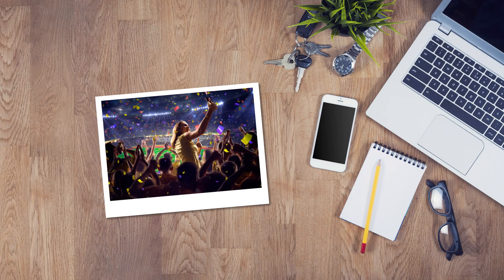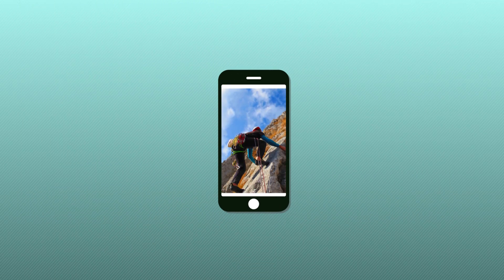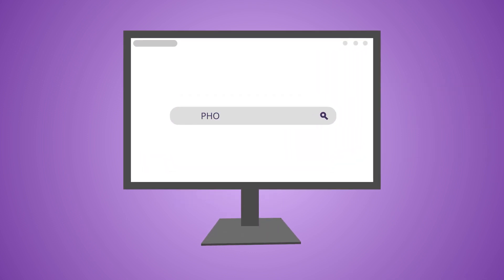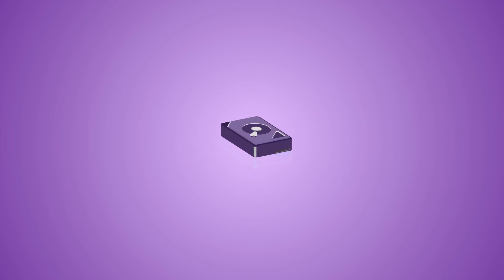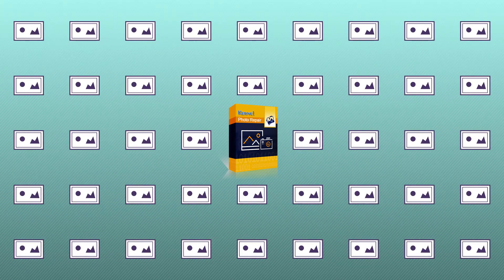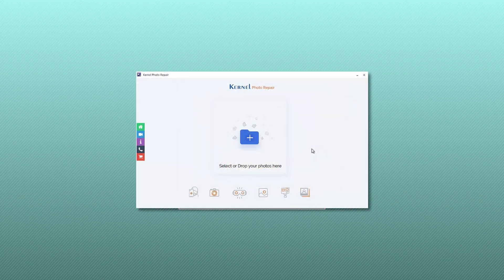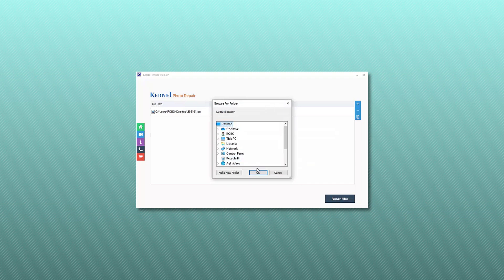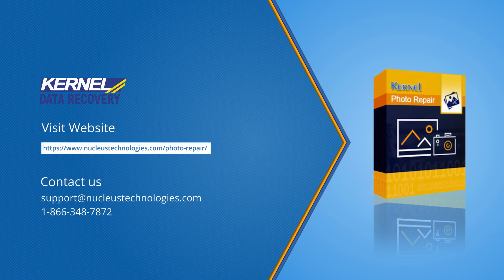Repair Corrupt JPEG, JPG, PNG, BMP, GIF, RIFF Files in Quick Manner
𝐊𝐞𝐫𝐧𝐞𝐥 𝐏𝐡𝐨𝐭𝐨 𝐑𝐞𝐩𝐚𝐢𝐫
Lost precious photos to corruption? Lucky for you, there's a way to get them back. In this video, we'll give the step-by-step tutorial of Kernel Photo Repair- the perfect solution for effortless recovery. Due to the absence of any proper repair method for the corrupt photos from various platforms, Kernel Photo Repair works as a boon. It can repair and recover all the photos taken in smartphones, DSLR, digital camera, etc. All the major formats like PNG, JPG, GIF, JPEG, BMP, TIFF, GIFF, PCX, MPG, and MPEG are repairable with this software.

𝐖𝐡𝐚𝐭 𝐲𝐨𝐮'𝐥𝐥 𝐬𝐞𝐞 𝐢𝐧 𝐭𝐡𝐢𝐬 𝐯𝐢𝐝𝐞𝐨 𝐭𝐮𝐭𝐨𝐫𝐢𝐚𝐥:
00:00 𝐈𝐧𝐭𝐫𝐨𝐝𝐮𝐜𝐭𝐢𝐨𝐧
00:28 What are corrupt photos?
00:58 Why is Kernel Photo Repair the better option
1:52 Detailed walkthrough of Kernel Photo Repair

𝐓𝐡𝐚𝐧𝐤 𝐲𝐨𝐮 𝐟𝐨𝐫 𝐣𝐨𝐢𝐧𝐢𝐧𝐠 𝐮𝐬. 𝐃𝐨 𝐥𝐞𝐚𝐯𝐞 𝐜𝐨𝐦𝐦𝐞𝐧𝐭𝐬 𝐚𝐬 𝐟𝐞𝐞𝐝𝐛𝐚𝐜𝐤 𝐟𝐨𝐫 𝐮𝐬! 𝐈𝐭 𝐡𝐞𝐥𝐩𝐬 𝐮𝐬 𝐢𝐦𝐩𝐫𝐨𝐯𝐞 𝐚𝐧𝐝 𝐡𝐞𝐥𝐩 𝐲𝐨𝐮 𝐛𝐞𝐭𝐭𝐞𝐫.

𝐑𝐞𝐚𝐝 𝐭𝐡𝐞 𝐛𝐥𝐨𝐠 𝐛𝐞𝐥𝐨𝐰 𝐭𝐨 𝐤𝐧𝐨𝐰 𝐭𝐡𝐞 𝐛𝐞𝐬𝐭 𝐅𝐫𝐞𝐞 𝐌𝐞𝐭𝐡𝐨𝐝𝐬 𝐭𝐨 𝐑𝐞𝐩𝐚𝐢𝐫 𝐂𝐨𝐫𝐫𝐮𝐩𝐭 𝐉𝐏𝐄𝐆 𝐅𝐢𝐥𝐞𝐬 𝐢𝐧 𝟐𝟎𝟐𝟏

𝐔𝐧𝐥𝐨𝐜𝐤 𝐩𝐫𝐞𝐦𝐢𝐮𝐦 𝐛𝐞𝐧𝐞𝐟𝐢𝐭𝐬—𝐠𝐞𝐭 𝐭𝐡𝐞 𝐟𝐮𝐥𝐥 𝐯𝐞𝐫𝐬𝐢𝐨𝐧 𝐧𝐨𝐰!